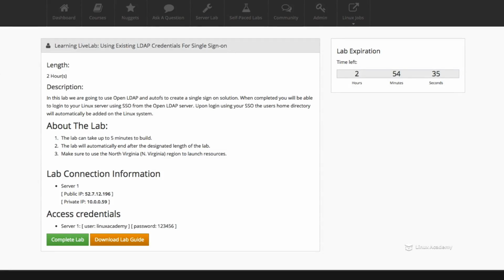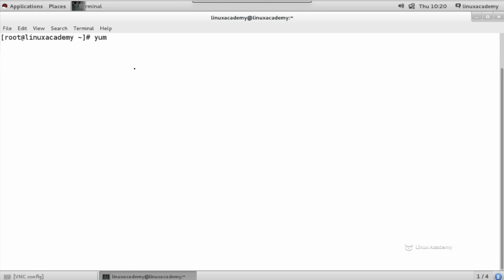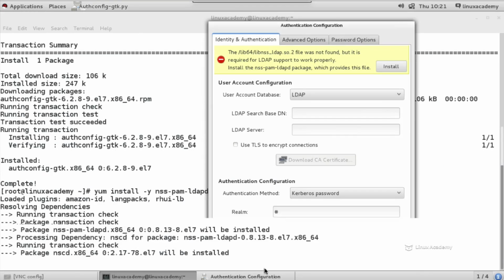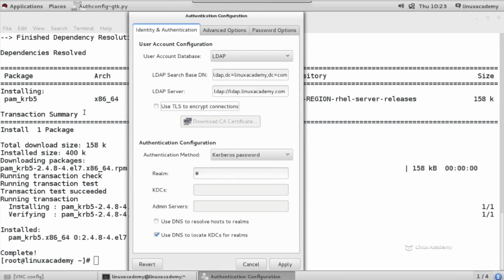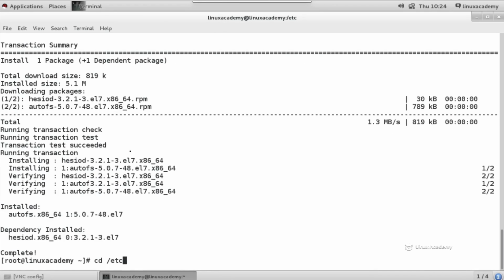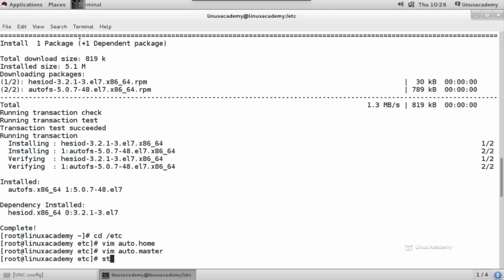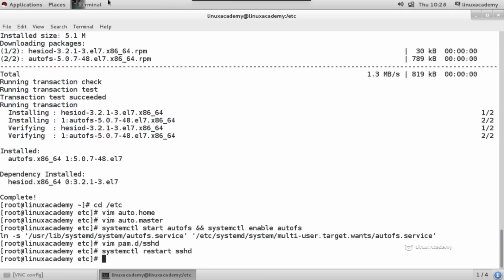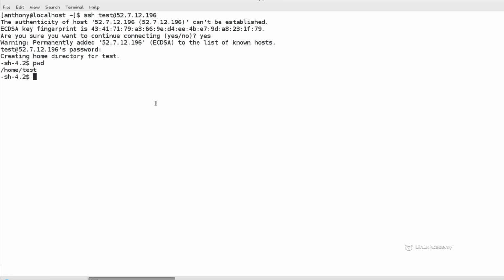060 Configure a System to Use an Existing Authentication Service Using Authconfig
Linux Academy - Red Hat Certified System Administrator (RHCSA) 7  Manage Users and Groups